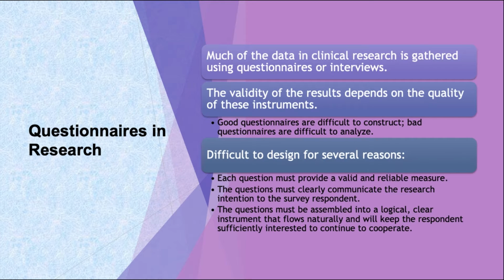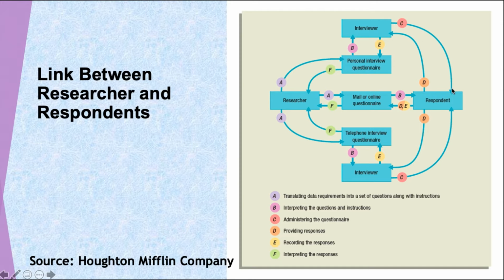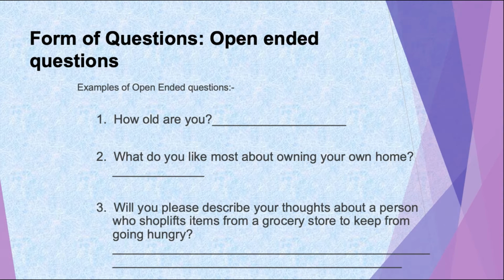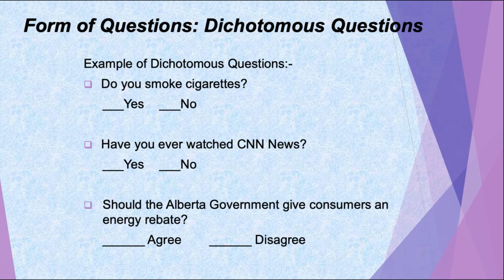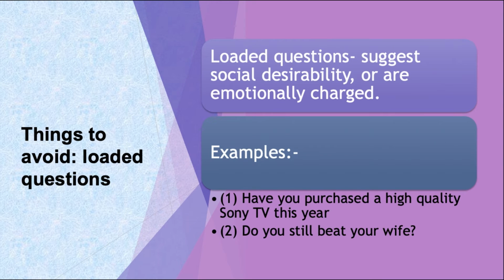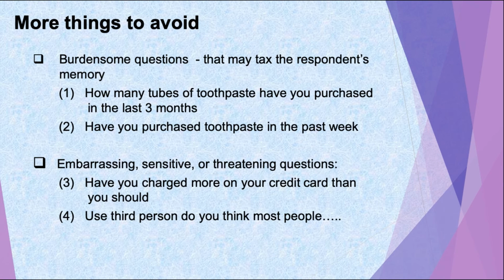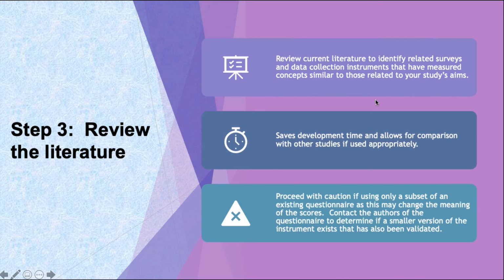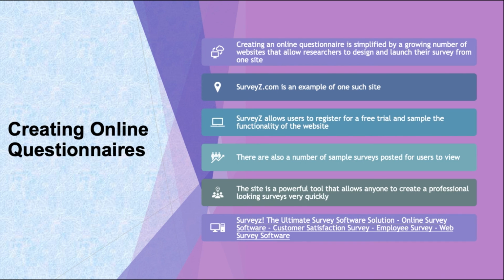Research Methods: Lecture 6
Survey Research: Questionnaire Development Process